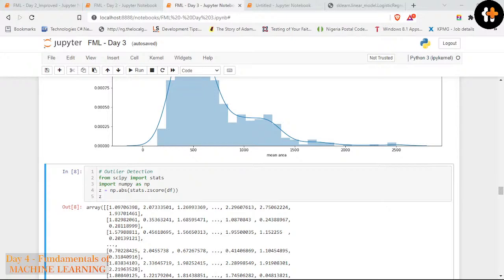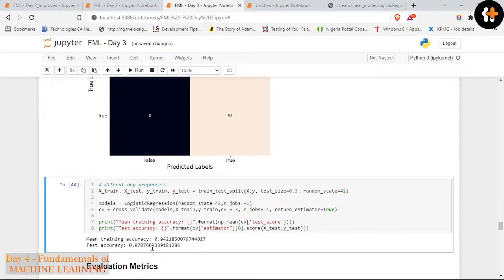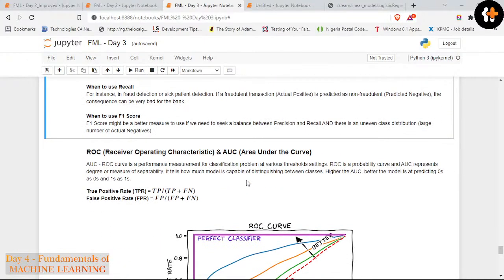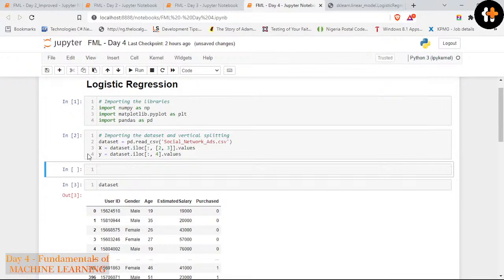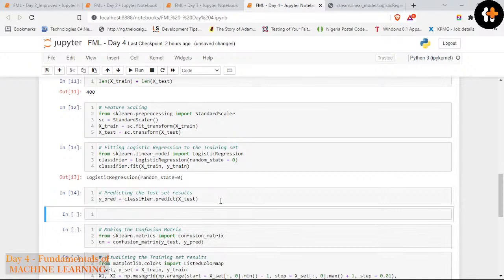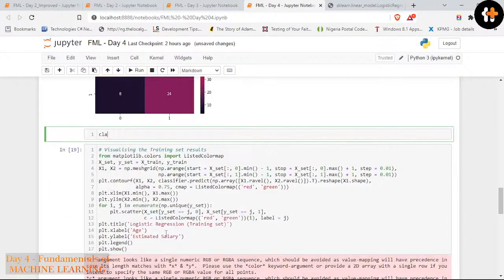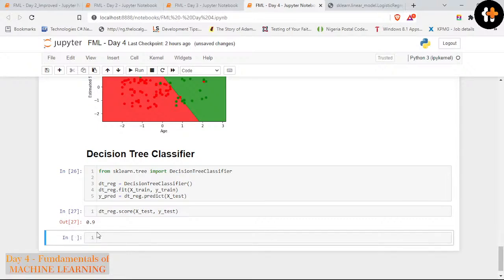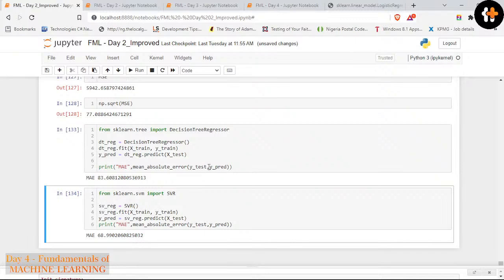Fundamentals of Machine Learning